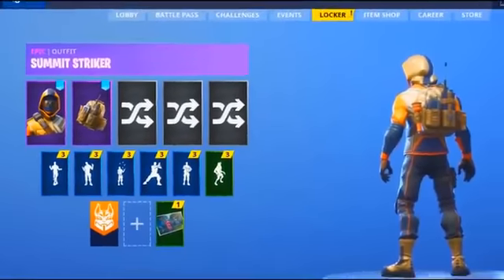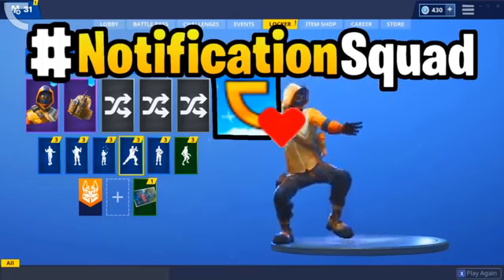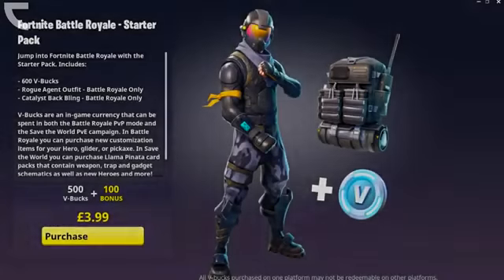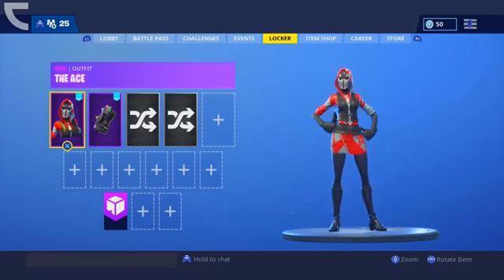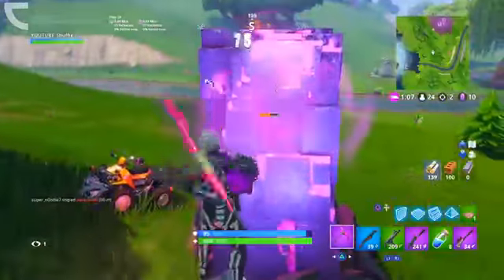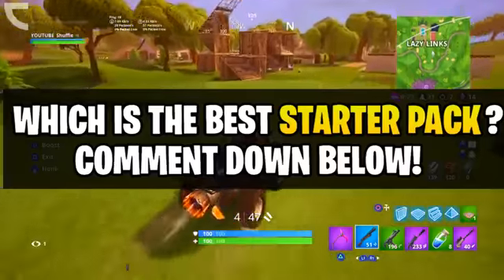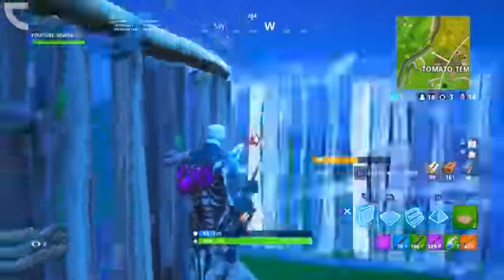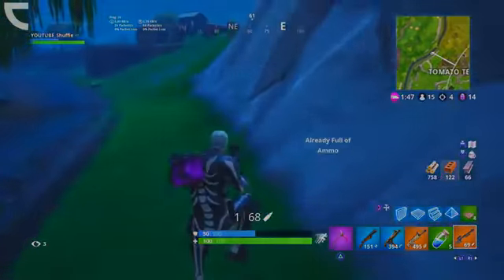How to get free starter pack